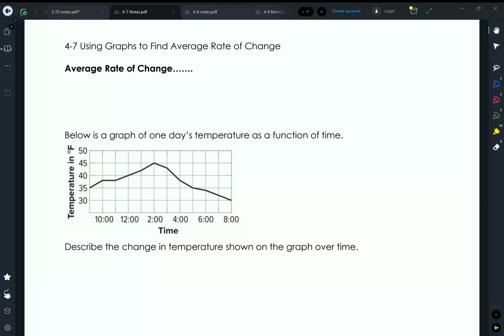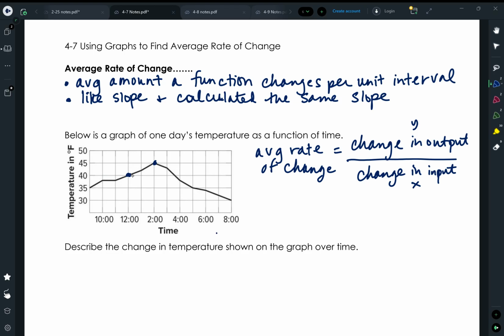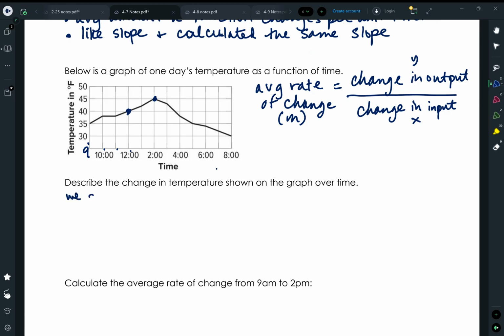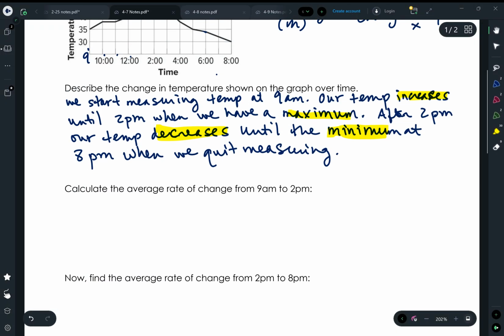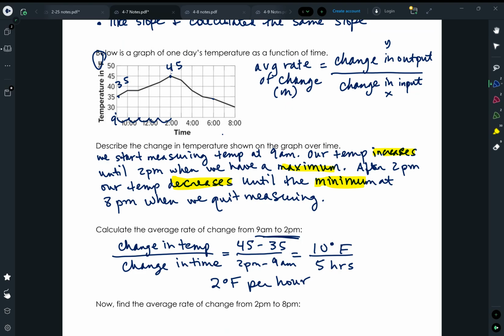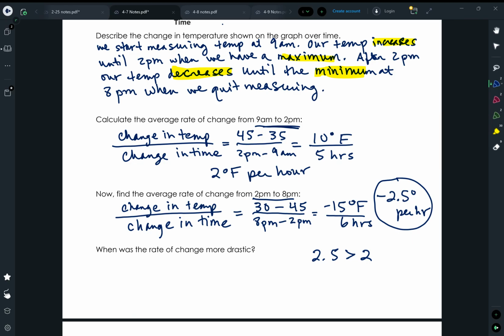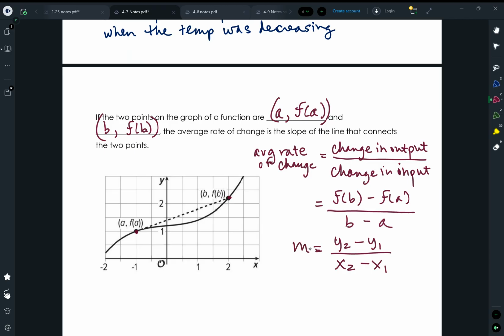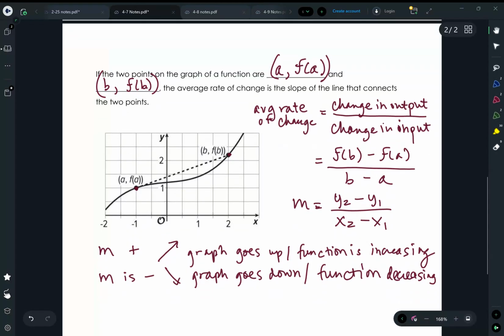Algebra I Notes 4-7 Using Graphs to Find Average Rate of Change